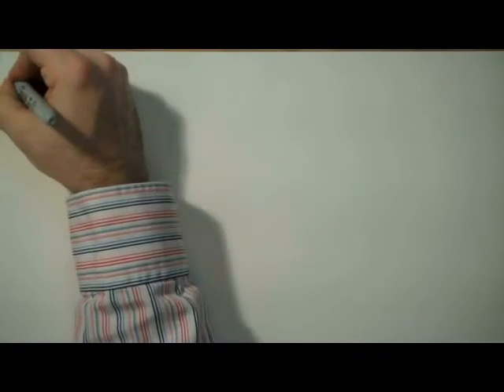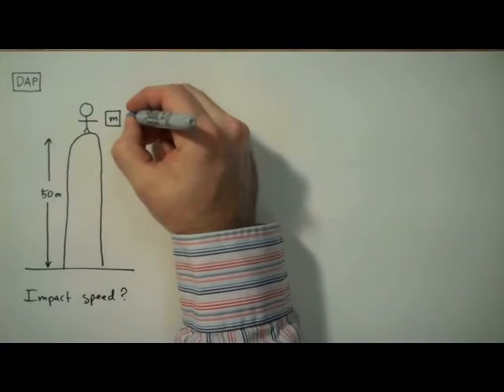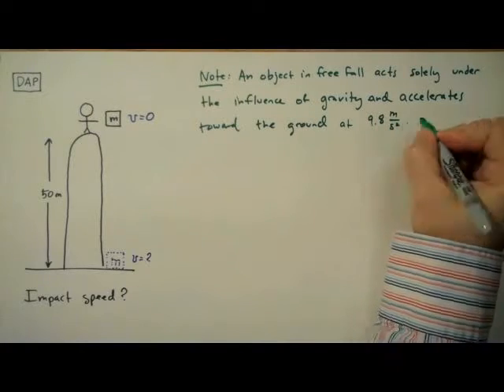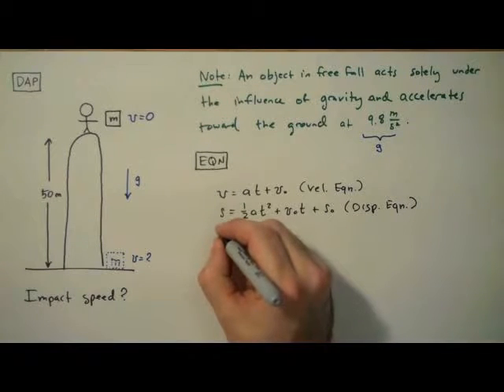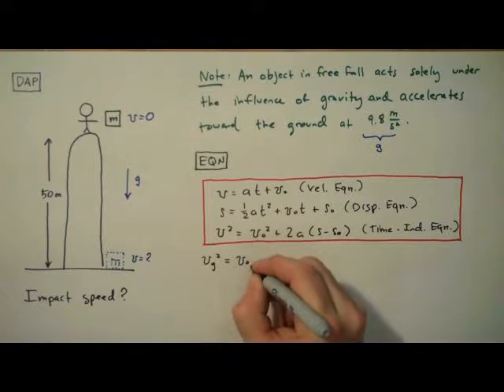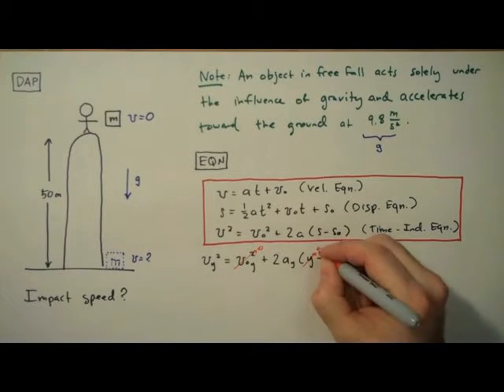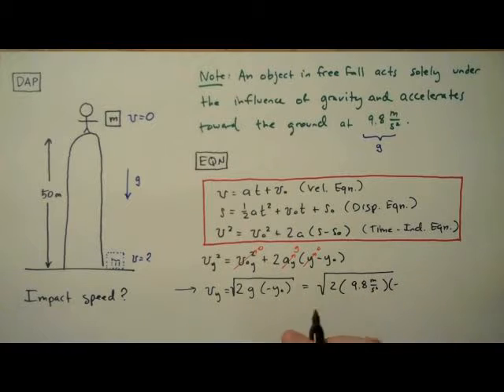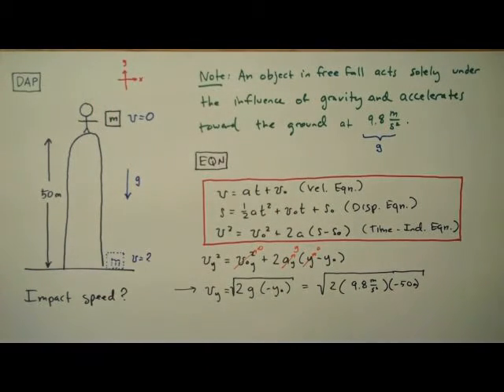Physics- mechanics || How to solve friction in numerical question in English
IF YOU LIKE THIS VIDEO THEN

HIT-